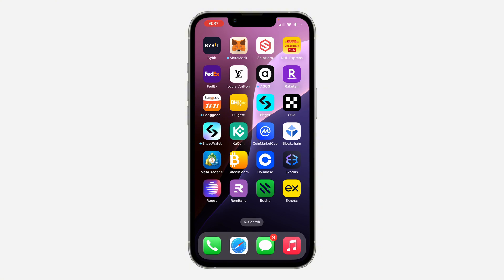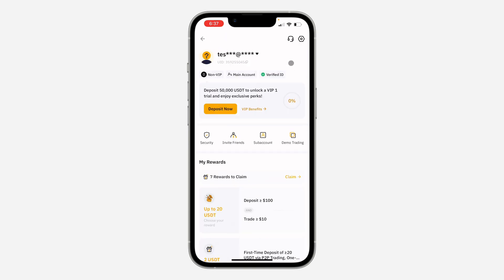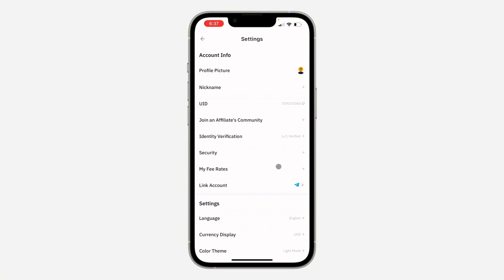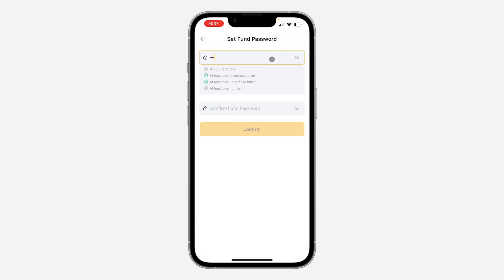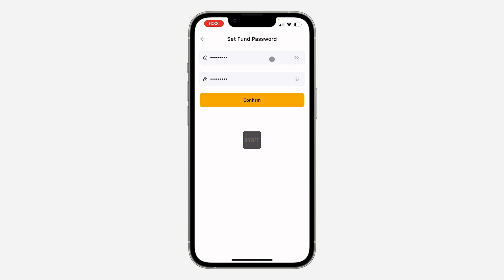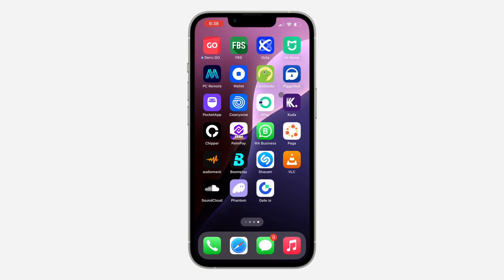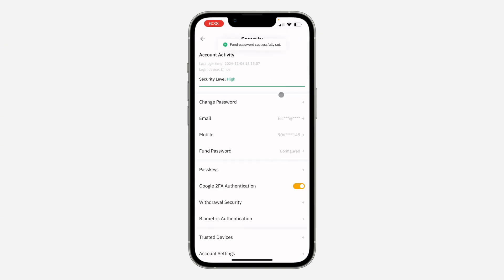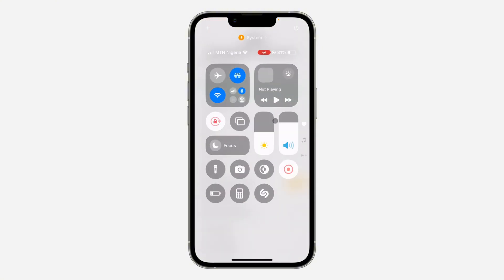How to Set Fund Password on Bybit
Want to add an extra layer of security to your ByBit account? Learn how to set up a fund password, an additional password required for withdrawals. This video will guide you through the process of setting up a fund password and protecting your assets.